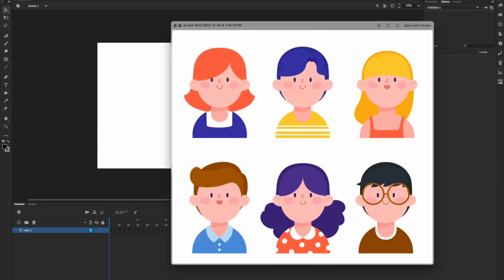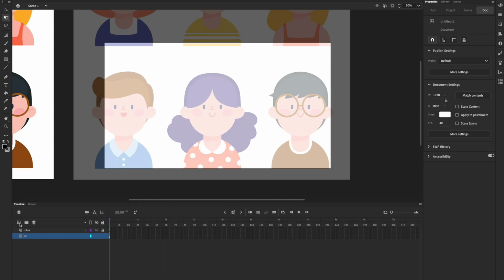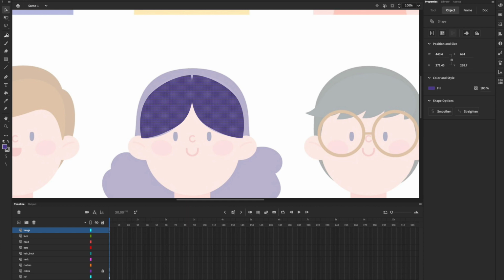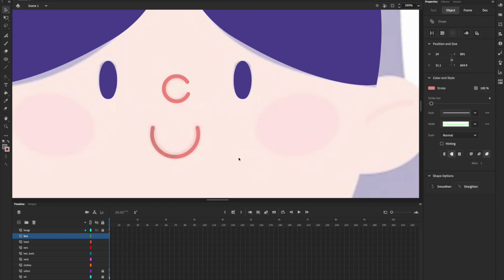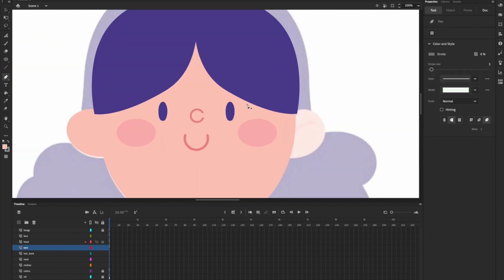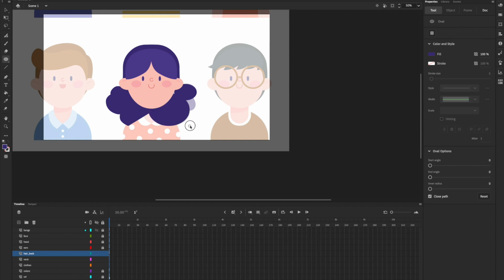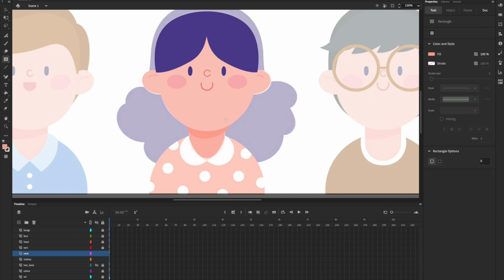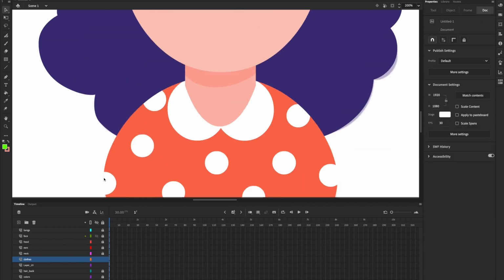How to trace in Adobe Animate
In this tutorial you will learn how to Trace an image in Adobe Animate CC. How to convert a raster image to a vector in Adobe Animate.